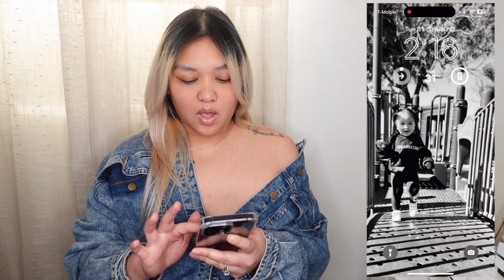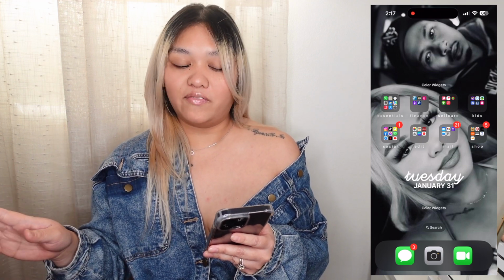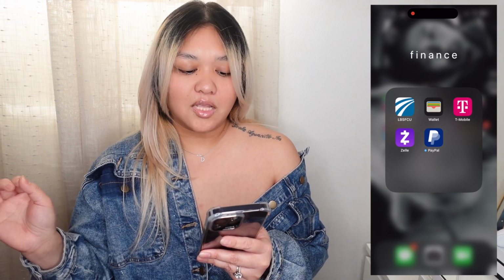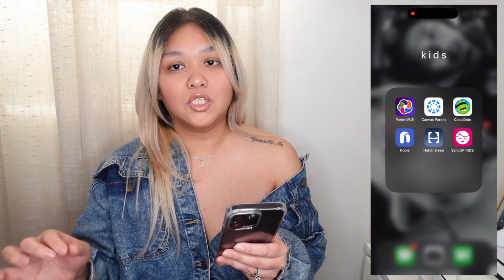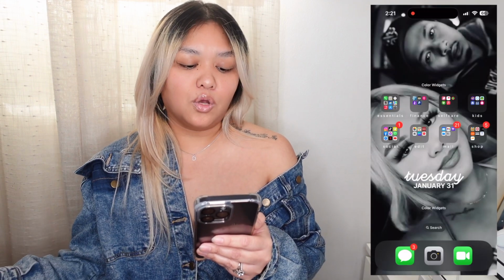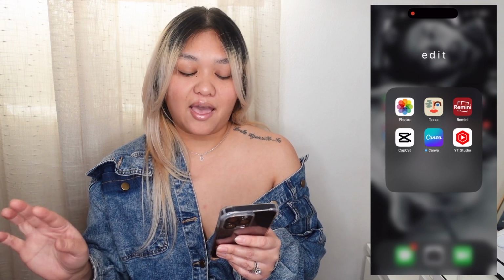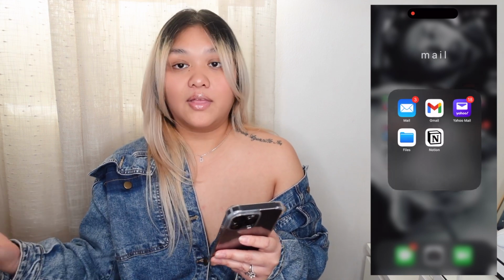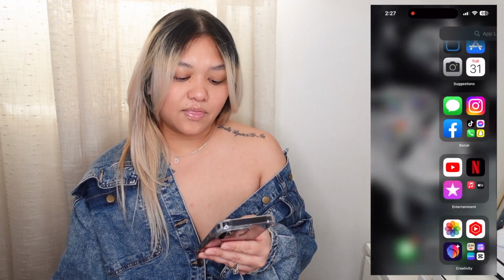Whats On My Iphone 14 Pro Max - Space Black 2023*